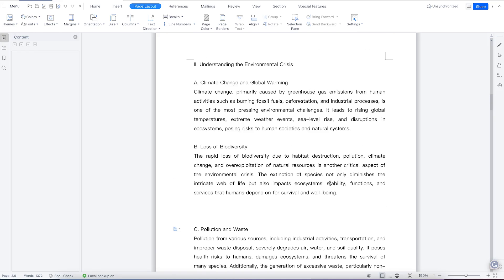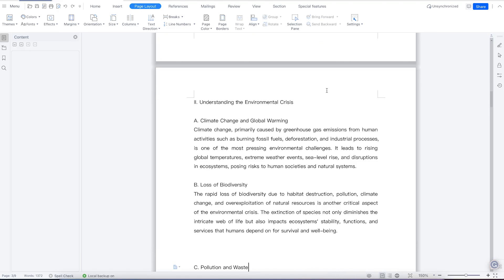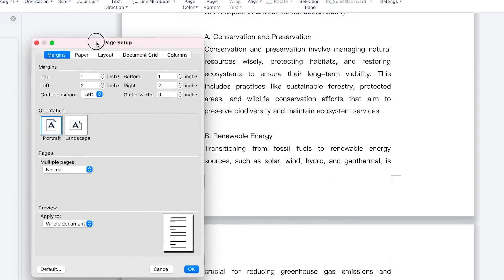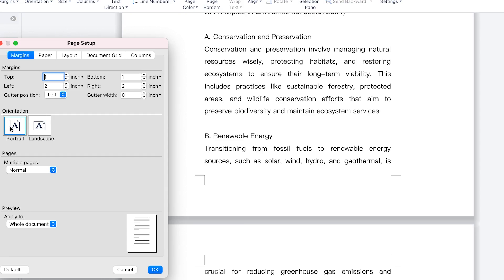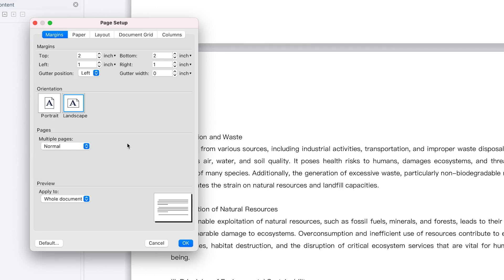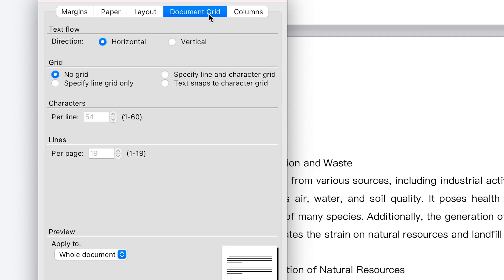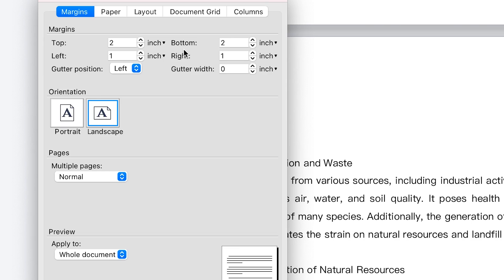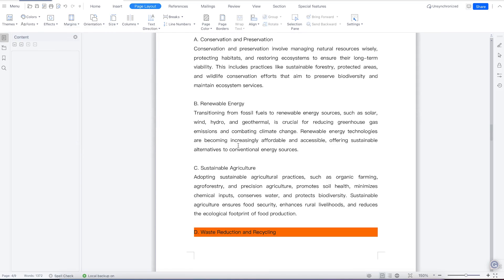1.16 How to Add Page Margings and Orientation in WPS Office Suite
Learn how to add page margins and adjust page orientation in WPS Office Suite with this helpful tutorial. In this video, we'll show you step-by-step how to set the desired page margins for your documents, ensuring proper spacing and alignment. Additionally, we'll explore how to change the page orientation between portrait and landscape, giving you the flexibility to customize your document layout. Whether you're working on a report, presentation, or any other document, WPS Office Suite provides the tools you need to fine-tune your page settings for a professional look and feel. Join us as we delve into the world of page margins and orientation in WPS Office Suite and take your document formatting to the next level. Watch the video now and learn how to add page margins and adjust orientation in WPS Office Suite like a pro.